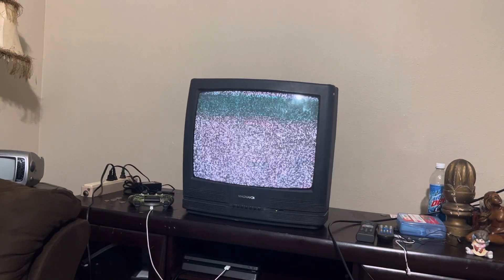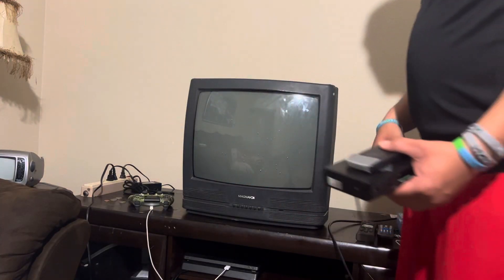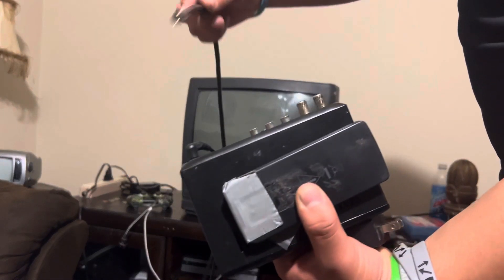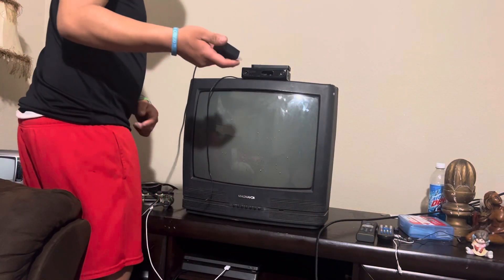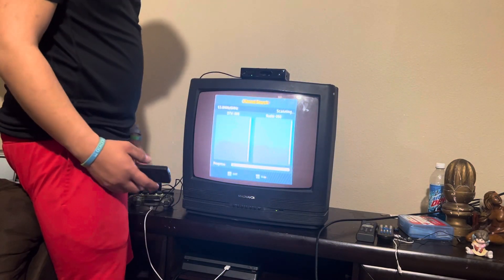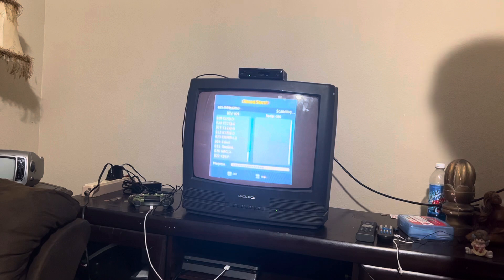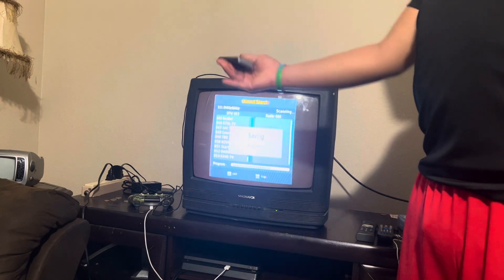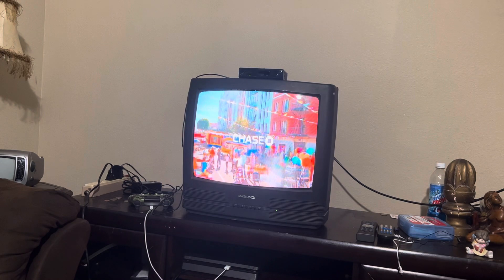How to convert your analog tv to digital tv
In February 17 2009 we will turn off analog tv signal pass then